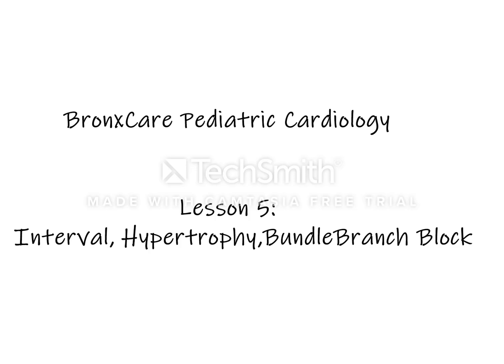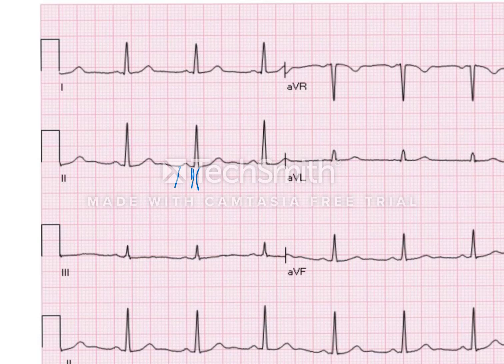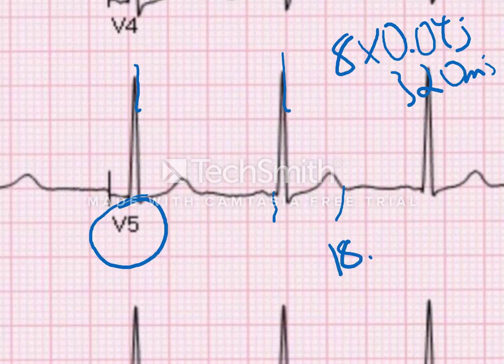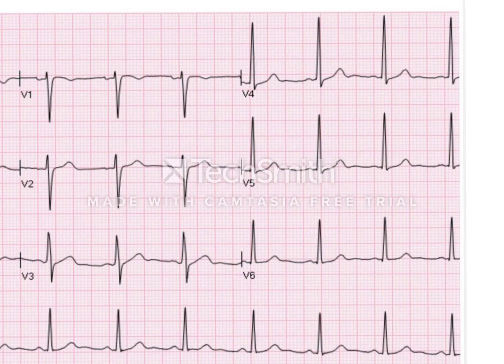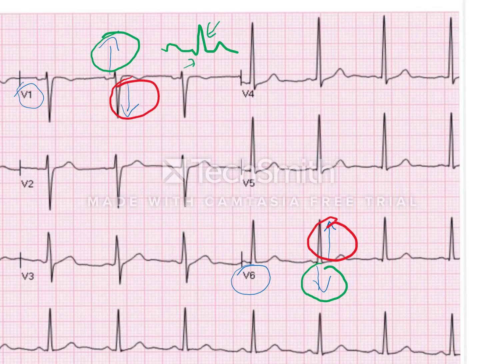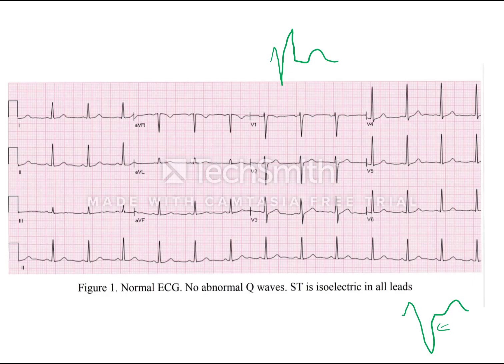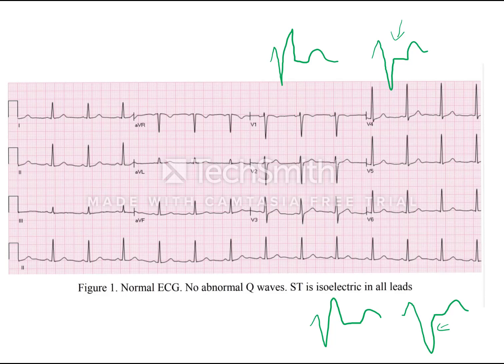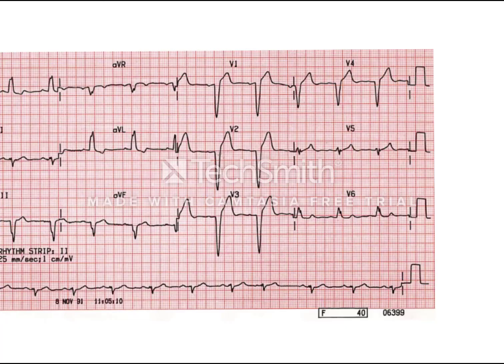Interval, Hypertrophy, Bundle Bundle Branch Block